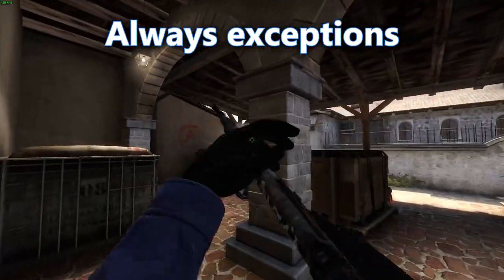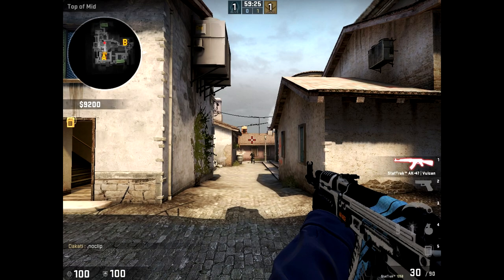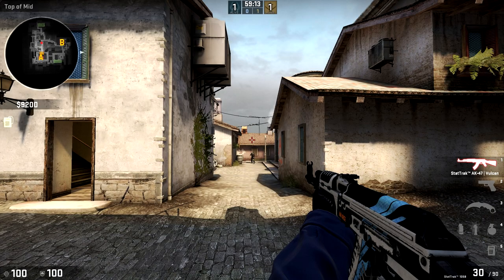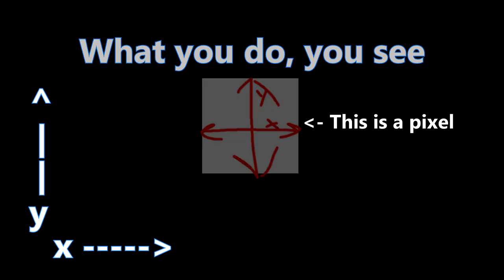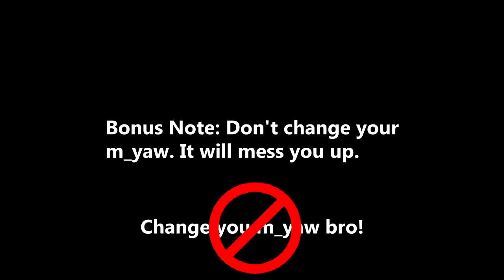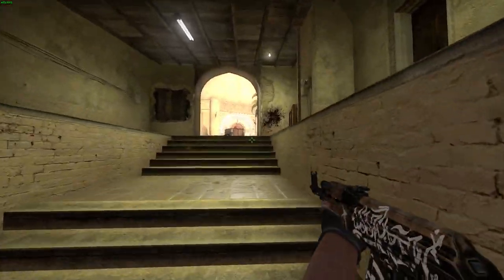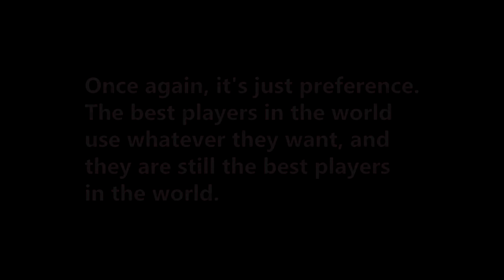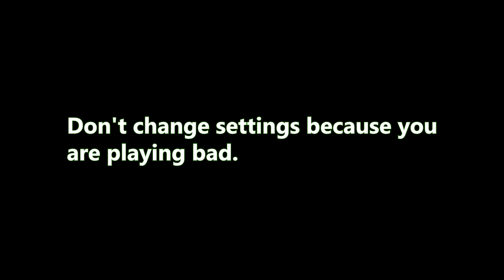CSGO - How to Choose a Resolution/16:9 vs 4:3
Simple, yet needed.